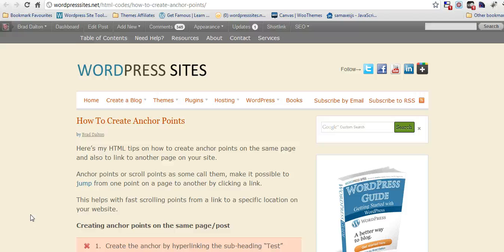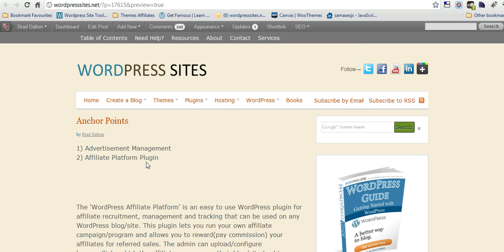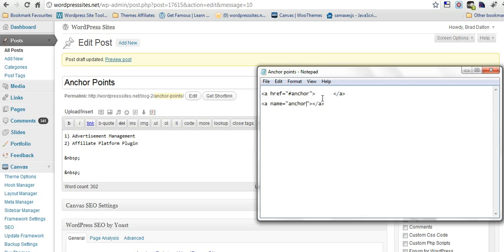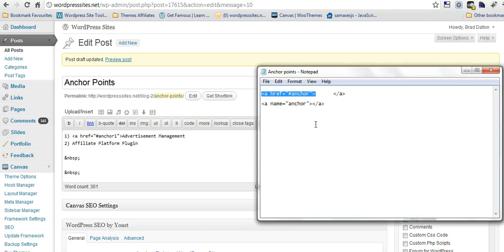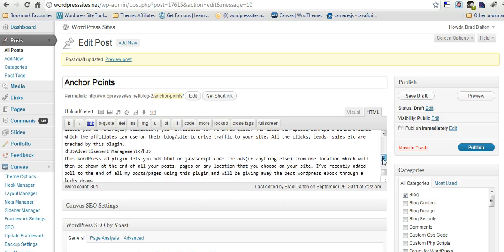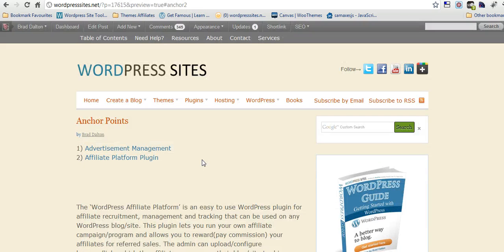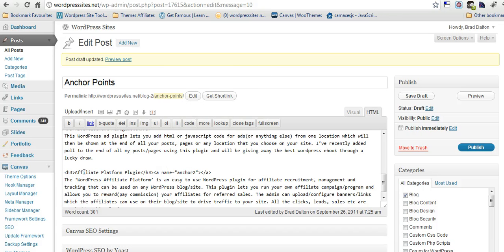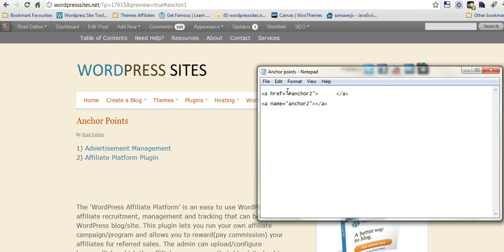How To Create Anchor Points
Create Anchor Points or Scroll Points Linking To Sub Headings